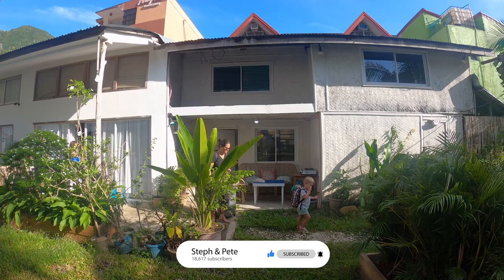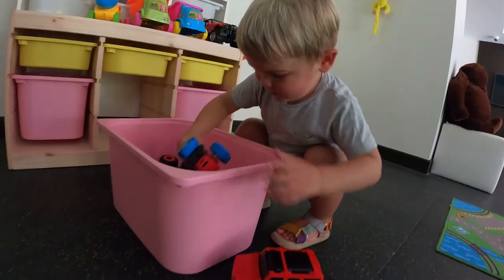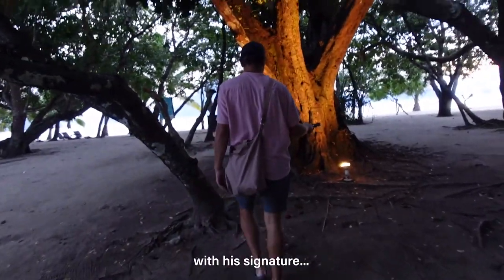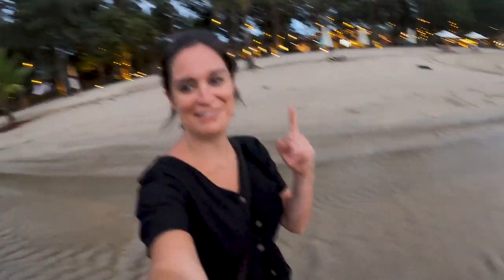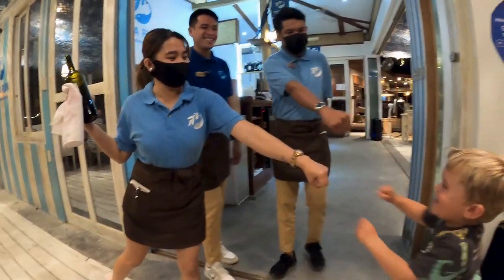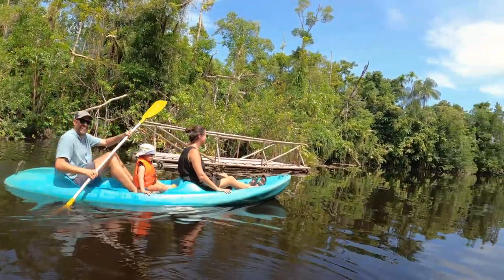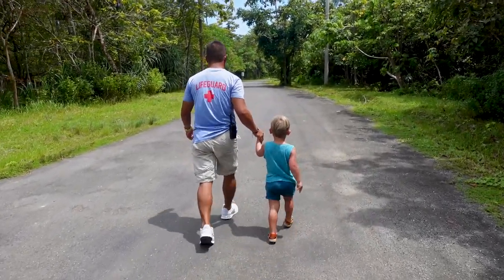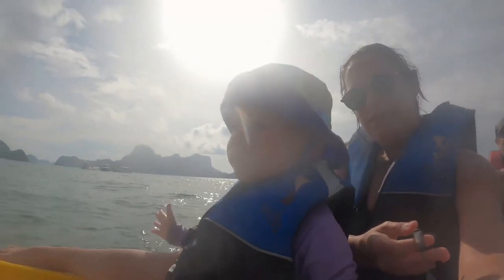A DIFFERENT SIDE OF EL NIDO 🇵🇭 (luxury at Seda Lio Resort)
We’re in the Philippines! And in this vlog, we make our way to Seda Lio Resort for a few nights of luxury in El Nido before heading back to Manila. Big thanks to the team at Seda Lio for making our stay possible.

If you like our videos are interested in supporting us in continuing to make them, feel free to buy us a coffee to keep us going:

ABOUT US
We’re Steph and Pete and we were selected to "live anywhere" on Airbnb for a year, calling a new destination home for a month at a time.

WHERE WE’VE BEEN BASED:
September 2021: Rome, Italy
October 2021: Athens, Greece
November 2021: Marrakech, Morocco and Falmouth, UK
December 2021: Bangkok, Thailand
January 2022: Unawatuna, Sri Lanka
February 2022: Cape Town, South Africa
March 2022: visiting friends in Montpellier, France and Chattanooga, TN (our home) + a quick stop in Barcelona
April 2022: Mexico City, Mexico
May 2022: Seoul, South Korea
June 2022: Hoi An, Vietnam

CHAPTERS:
00:00 Seda Lio room tour
03:19 An extravagant lunch…
04:41 Long walks on the beach…to dinner
09:48 Backyard wetlands
16:18 A wee bit of plane spotting
19:00 The airport is HOW close?!